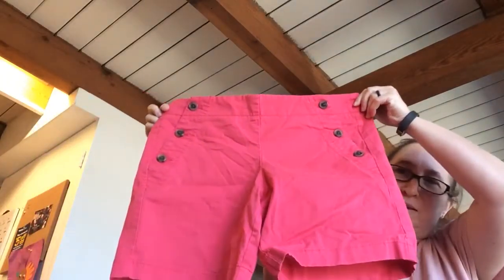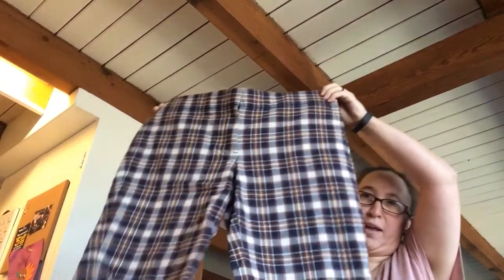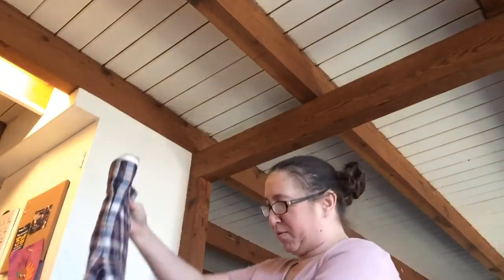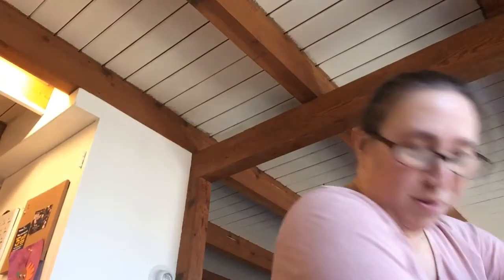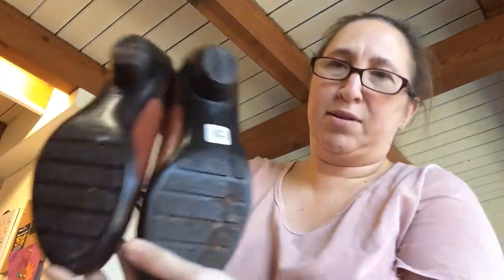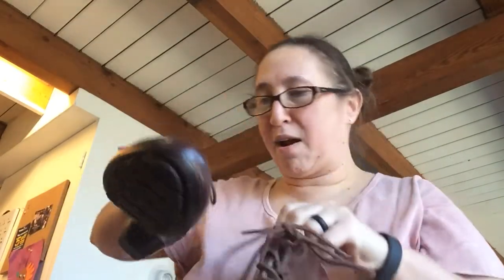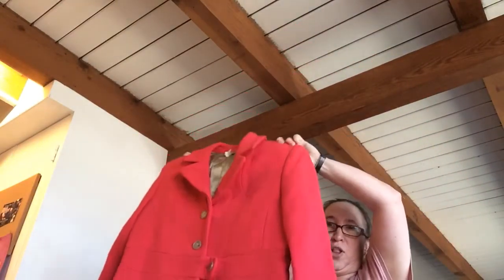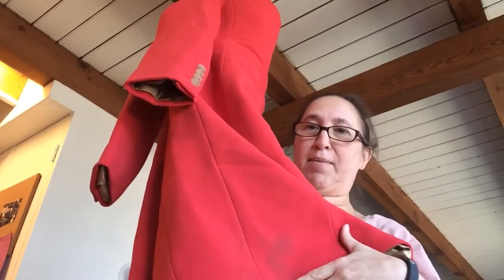Schoola.com haul for resale on Poshmark and eBay!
This video is about Schoola.com haul

Are you new to Erin Condren?  Check out this link and save on your first order!